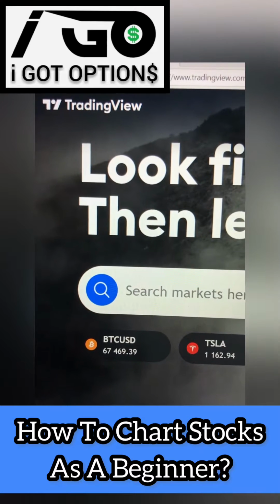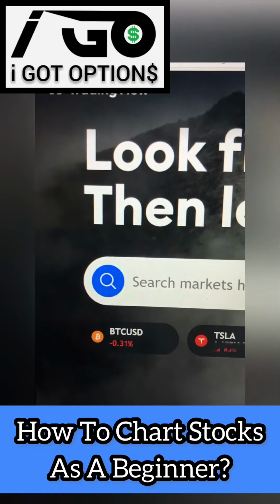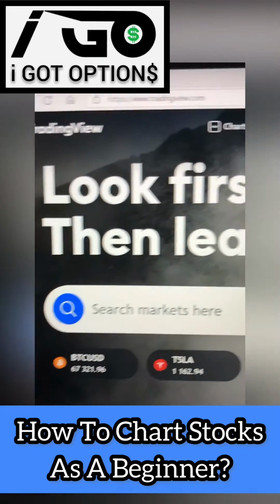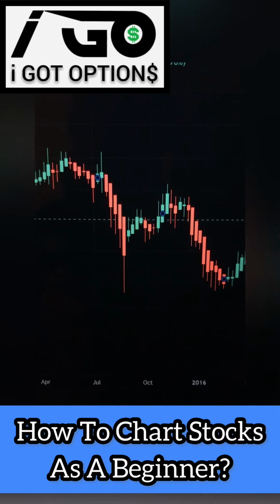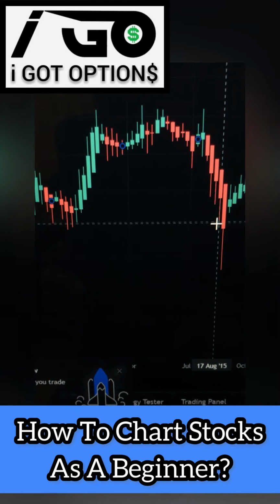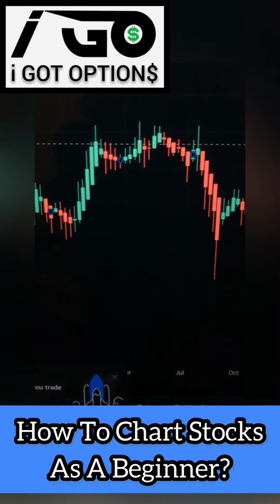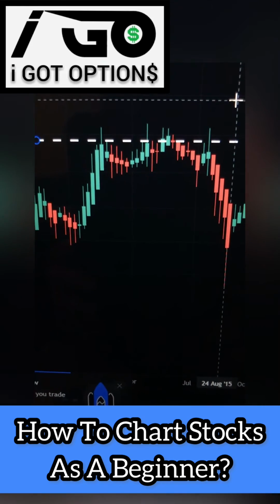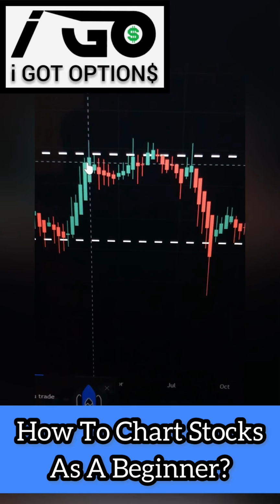How To Chart Stocks As A Beginner?